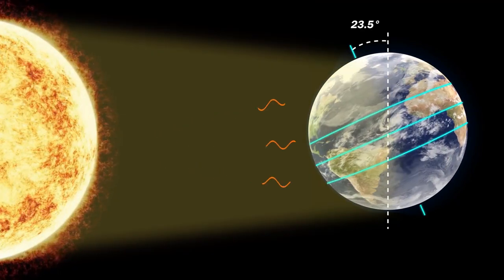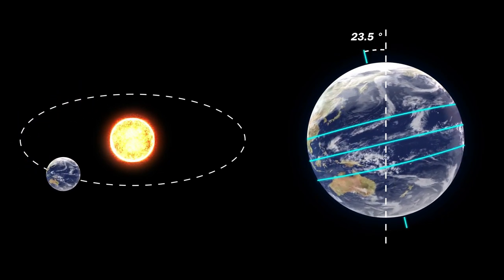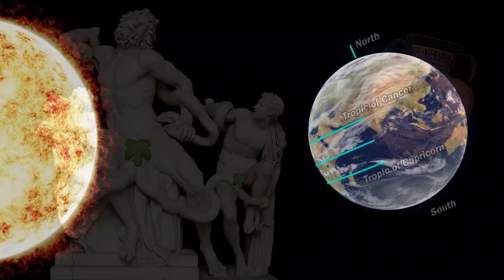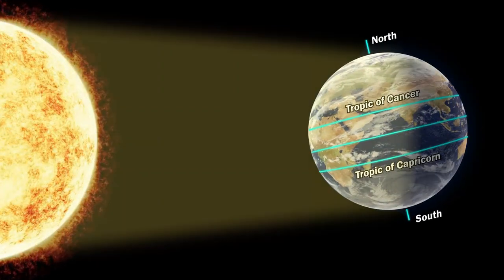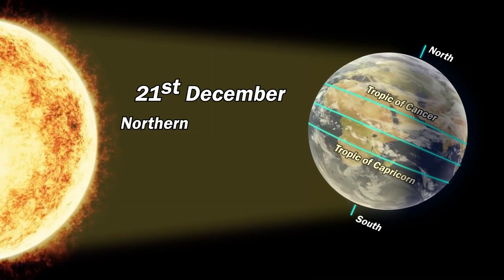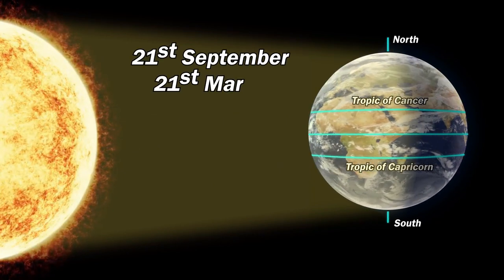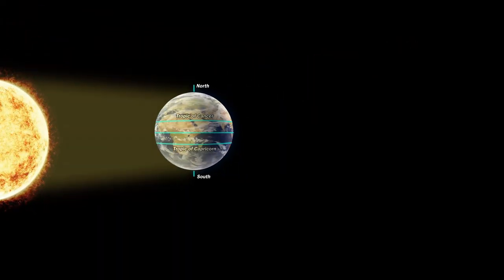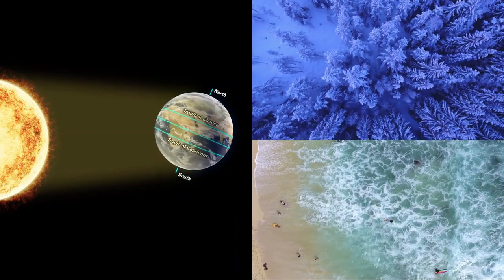Why are the Tropics of Cancer and Capricorn significant?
Earth is subdivided by many Latitudes, the prominent ones of them being Equator,  Tropic of Cancer, Tropic of Capricorn, Arctic Circle and Antarctic Circle.

The Tropics does not seem to be of much importance, isn't it? Wrong. They are super important and the reason for them being significant is extensively covered in this video.